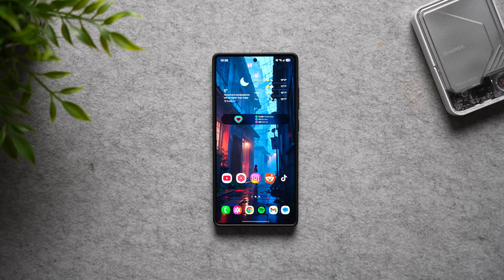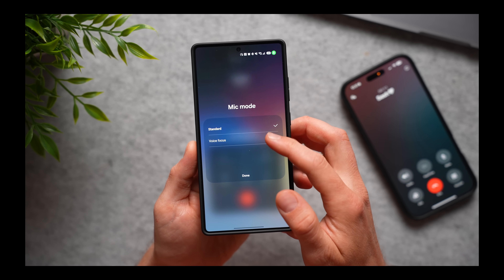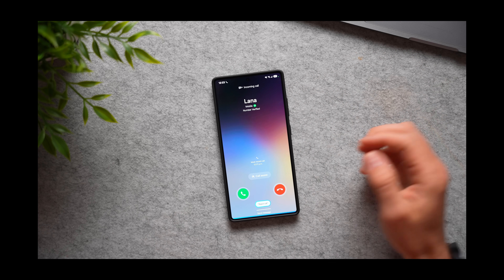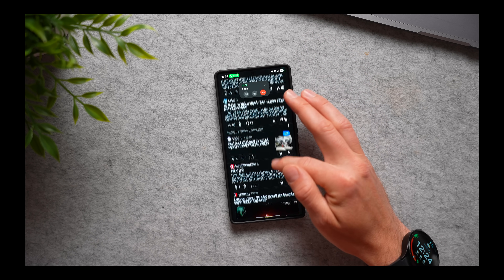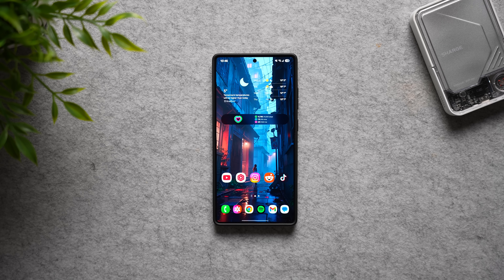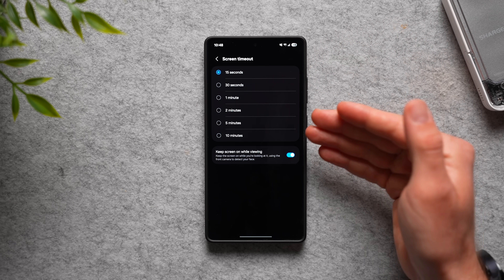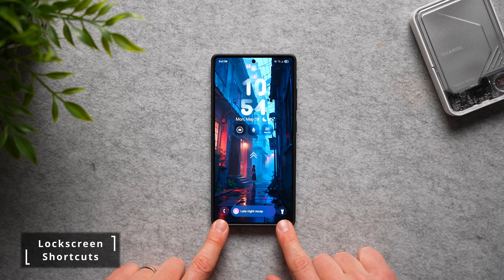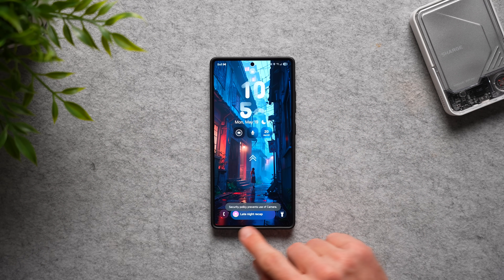Samsung Galaxy Features you Need to Enable!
Here are some amazing Samsung Galaxy settings you need to enable!

➤ Connect!

➤ Chapters
00:14 | Call Quality
00:53 | Call Display
01:51 | Notification Categories
03:10 | Screen attention
04:23 | Lockscreen widgets
06:27 | Lockscreen shortcuts
07:37 | Better Biometrics
08:59 | Announce caller & Voice answer